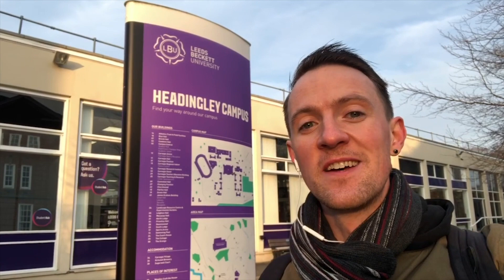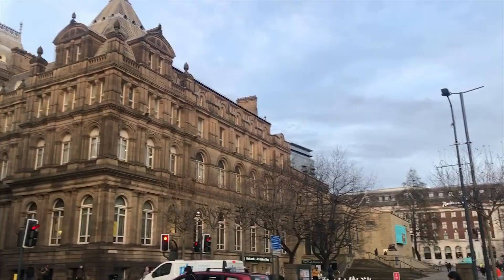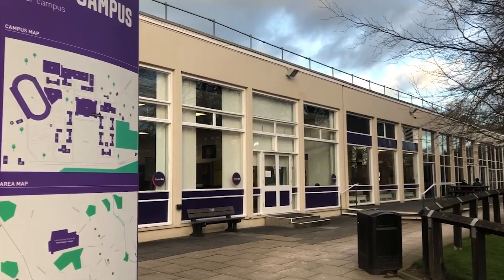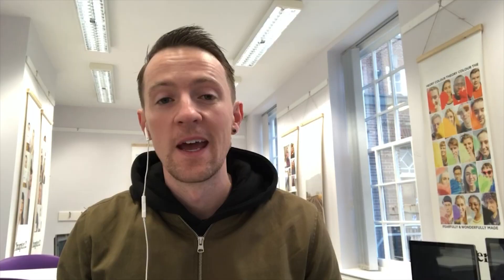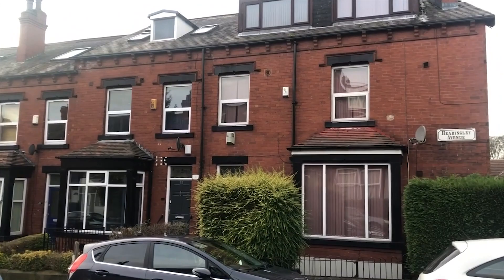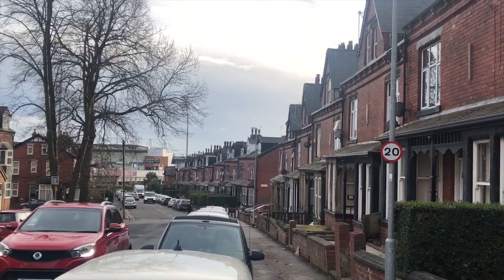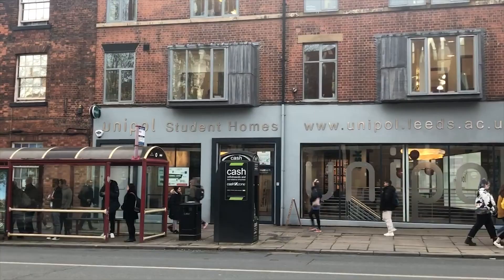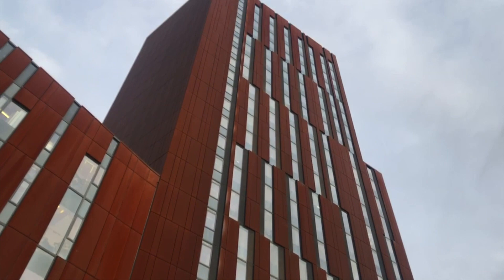Why Leeds Is A Popular Student City | Student Vlog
Hi I'm Frank and in this vlog I'm going to show you what Leeds as a city has to offer and why it's an amazing student city. I'll tell you all about the low cost public transport, student living, bars and shops as well as the locations of both City and Headingley campus.